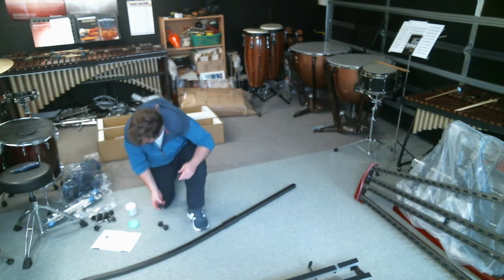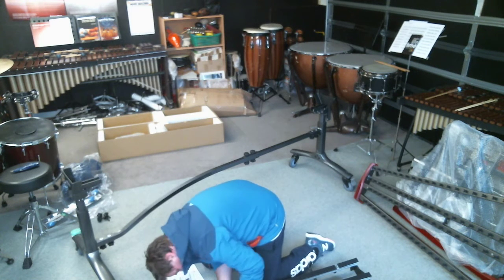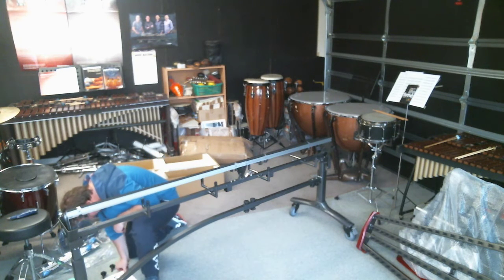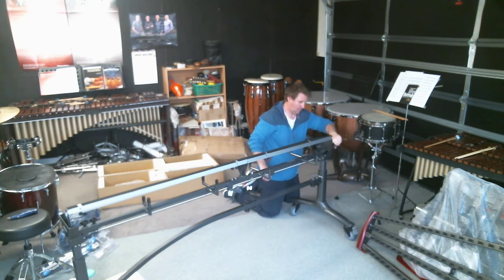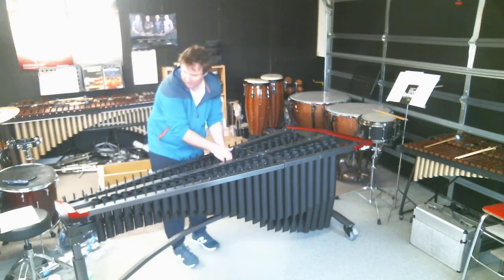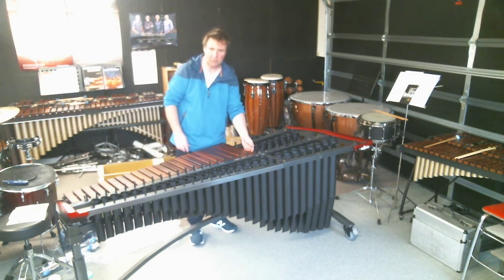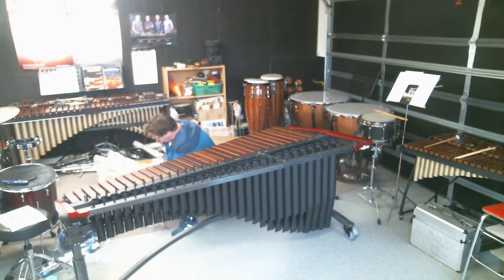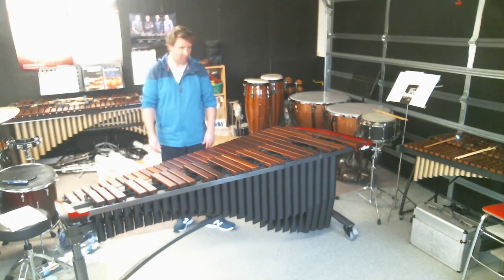Majestic Reflections Low A Part 2 - Set Up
Part two of my unboxing video. This video is the setup of my new Majestic Reflections Low A Marimba.